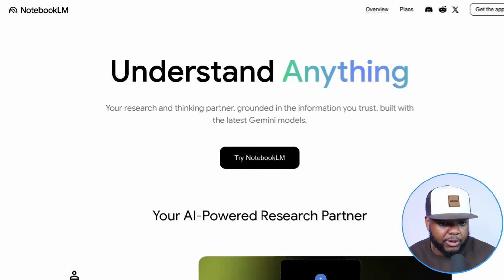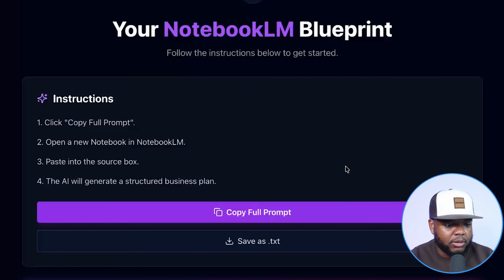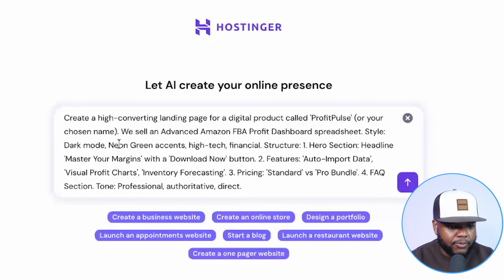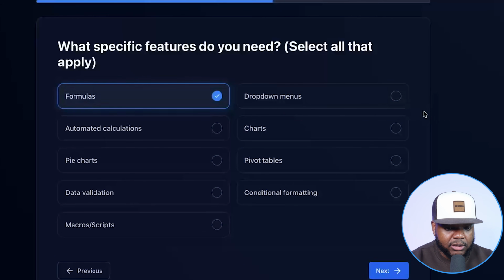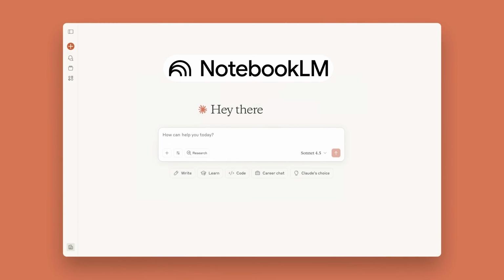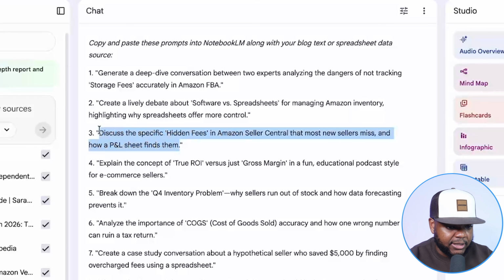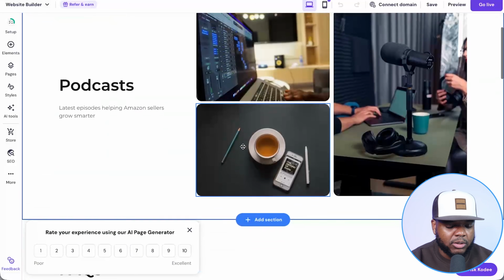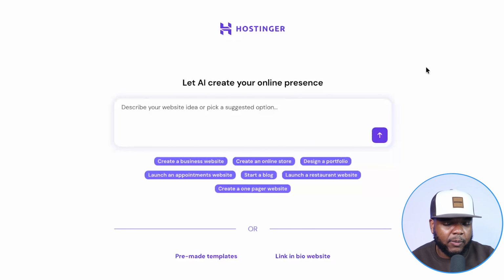NotebookLM + Claude Can Build a READY MADE BUSINESS!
This video shows you how notebooklm + claude can assist you!